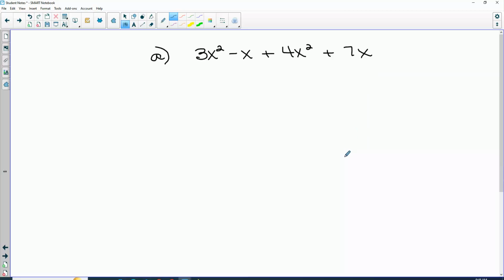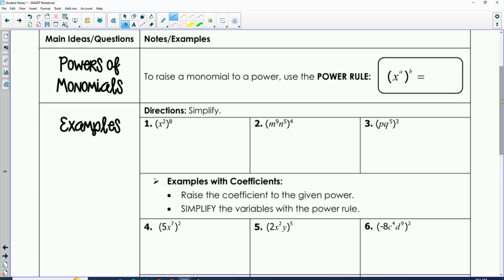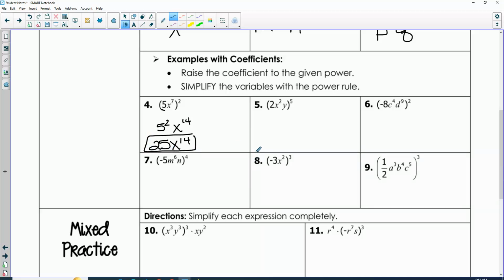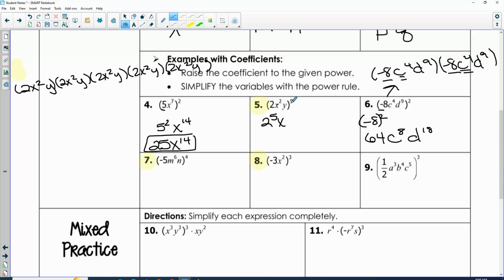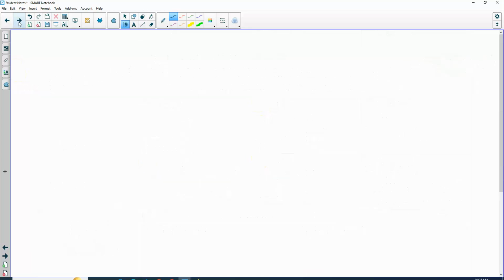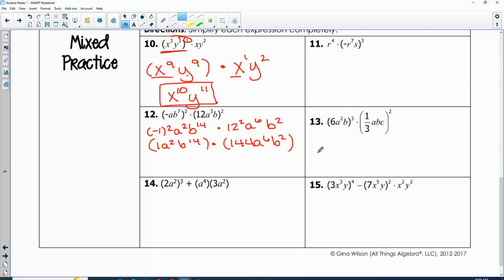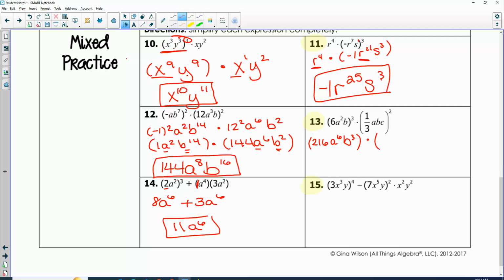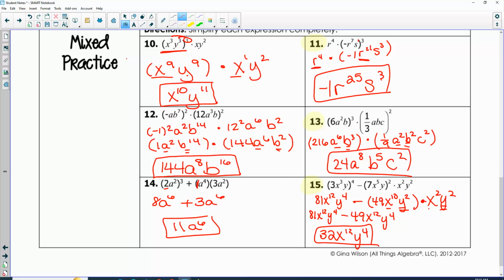Powers of Monomials Jan 13